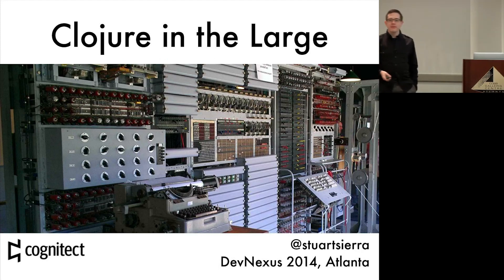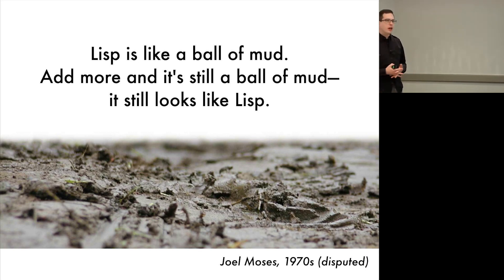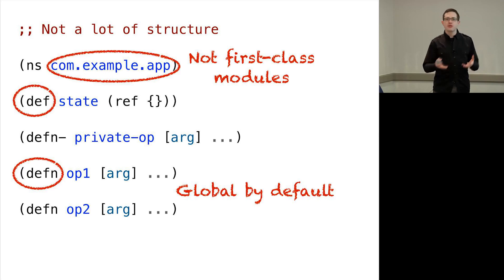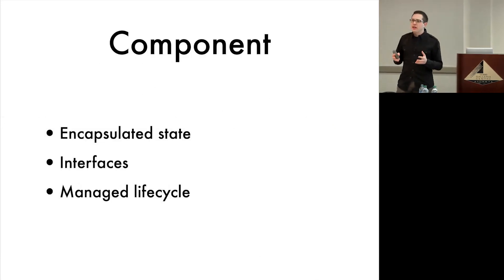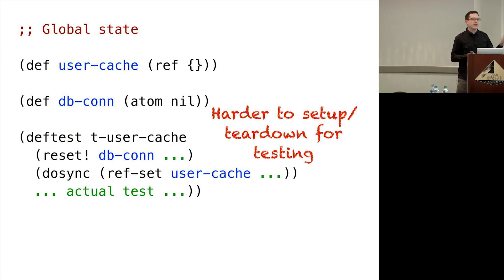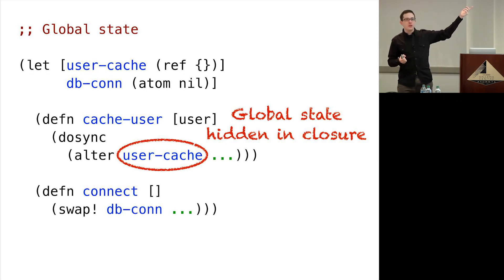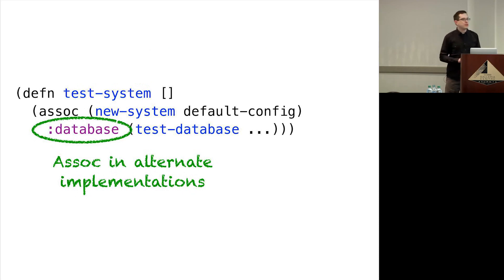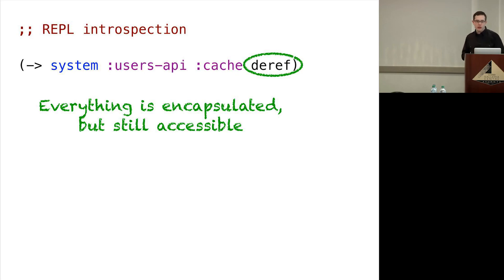Clojure in the Large - Stuart Sierra